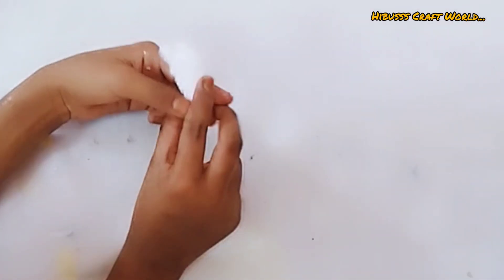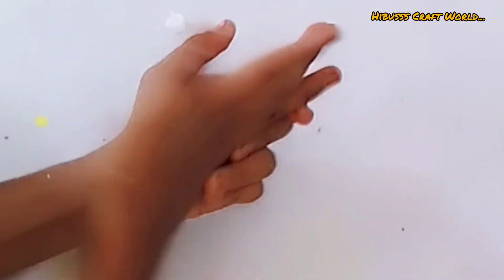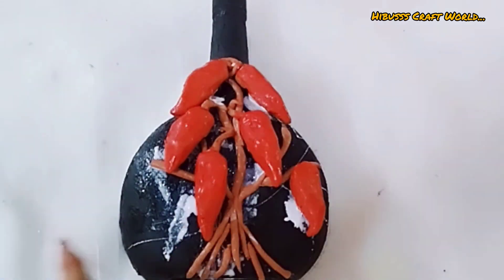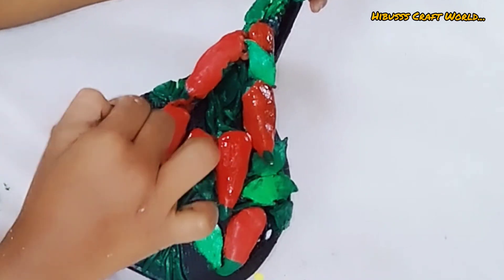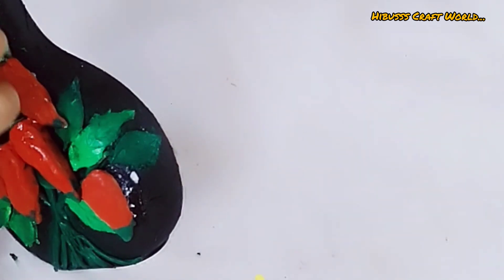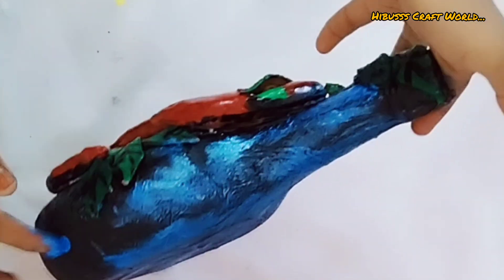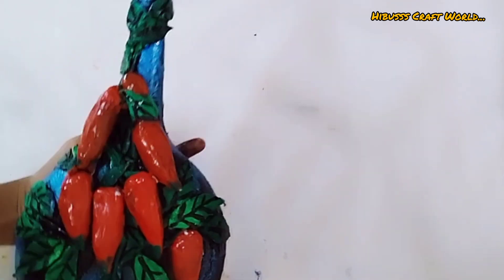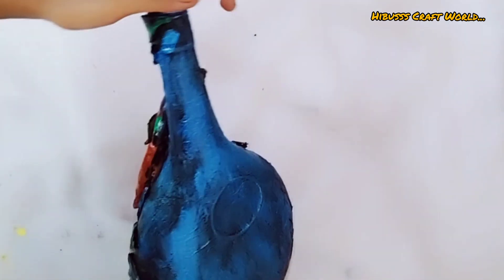Bottle Art... Clay Bottle Art... Chilly Bottle Art... Hibusss Craft World...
Hii Friends, എല്ലാവർക്കും എന്റെ ചാനലിലേക്ക് സ്വാഗതം... നിങ്ങളുടെ സപ്പോർട്ട് എപ്പോഴും എന്റെ കൂടെ ഉണ്ടാവണം വീഡിയോ ഇഷ്ട്ടപെട്ടാൽ ലൈക്‌ ചെയ്യാനും സബ്സ്ക്രൈബ്
ചെയ്യാനും മറക്കല്ലേ...
നന്ദി.